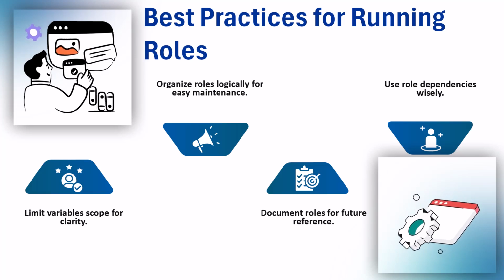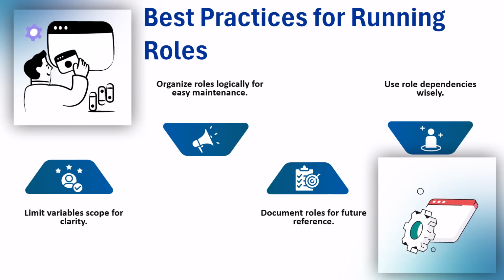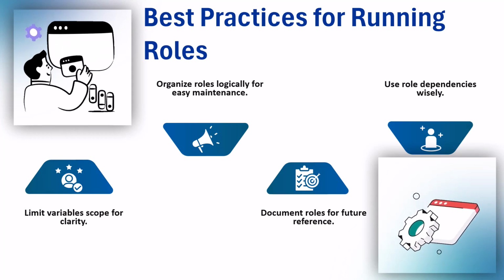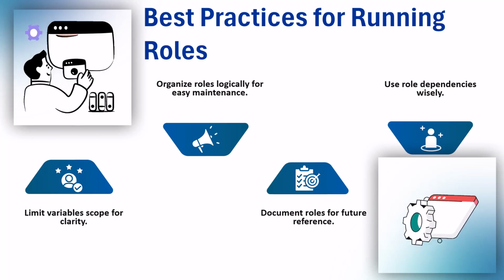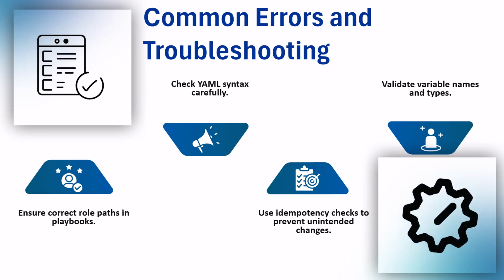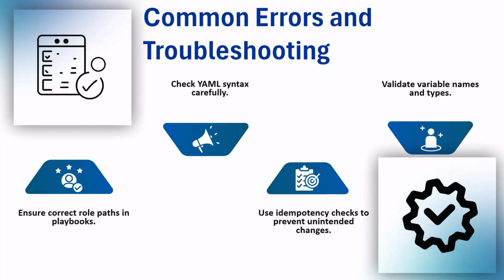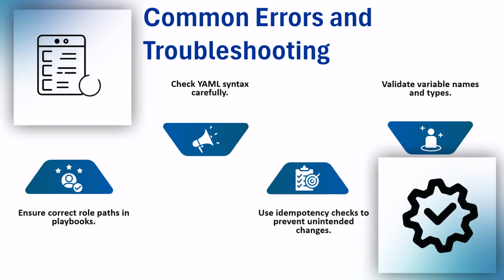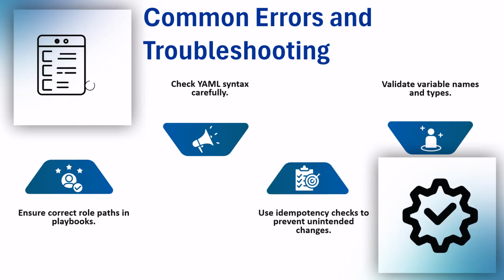How to Run Ansible Role from Command Line | Ansible Role Training | Ansible Tutorial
🔥 Ready to master Ansible roles like a pro? Whether you're new to Ansible or looking to streamline your automation game, this tutorial will guide you through every essential step! 🚀

📌 Topics Covered:

1️⃣ Introduction to Ansible Roles 🤖 - Learn why roles are a game-changer in Ansible automation.
2️⃣ Why Use Ansible Roles? 🌍 - Discover how roles improve organization and scalability in your playbooks.
3️⃣ Prerequisites for Running Ansible Roles ⚙️ - Everything you need before executing roles.
4️⃣ Installing Ansible 🛠️ - Quick and easy steps to set up Ansible on your system.
5️⃣ Understanding Role Directory Structure 🏗️ - Learn how roles are organized for efficient execution.
6️⃣ Using ansible-playbook to Execute Roles 📜 - The standard method for running roles in your playbooks.
7️⃣ Running a Role with ansible Command ⚡ - Directly execute roles from the command line.
8️⃣ Using include_role Module 🔄 - Dynamically include roles in your playbooks.
9️⃣ Passing Variables to Roles 🏆 - Customize role execution with variables.
🔟 Using Tags to Run Specific Roles 🎯 - Execute only the parts of the role that matter!
1️⃣1️⃣ Debugging Role Execution 🐞 - Find and fix issues efficiently.
1️⃣2️⃣ Common Errors and Troubleshooting 🚨 - Avoid common mistakes in Ansible roles.
1️⃣3️⃣ Automating Role Execution in CI/CD Pipelines 🔄 - Implement roles seamlessly in your deployment process.
1️⃣4️⃣ Conclusion and Next Steps 🏁 - What to do after mastering Ansible roles!

🎓 Want to become an expert? Get professional IT training on cyberbrainer.com ! 🏆 cyberbrainer.com  offers top-tier IT courses designed to help you level up your automation skills! 💡